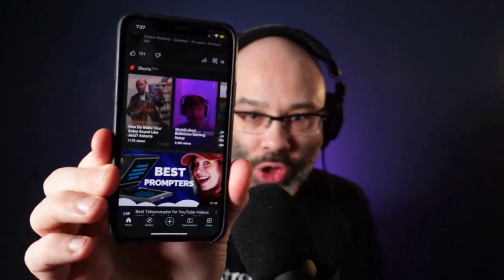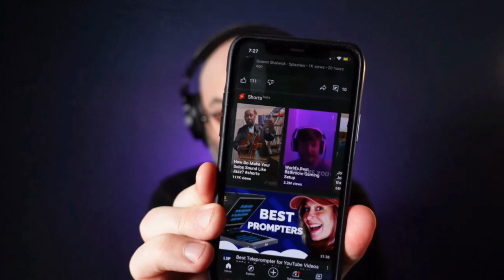Live Streams VS Youtube Shorts with Dee Nimmin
Live Streams VS Youtube Shorts

• Mac Mini M1
• Sony A6100
• Sigma 16mm